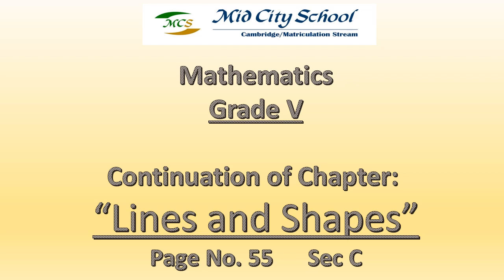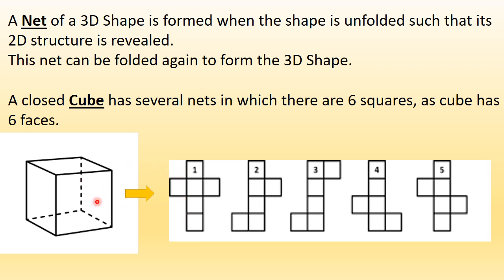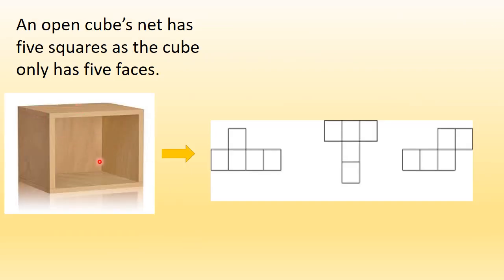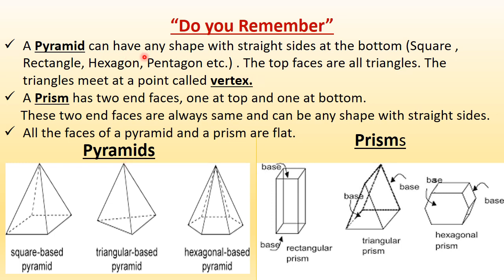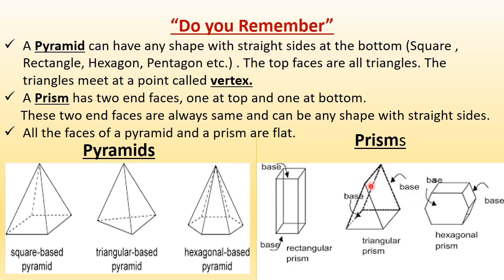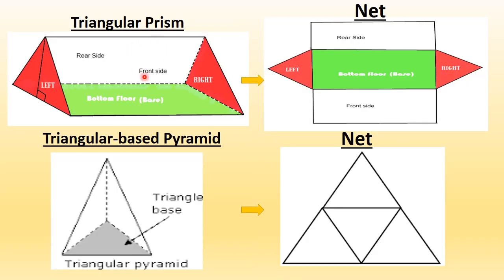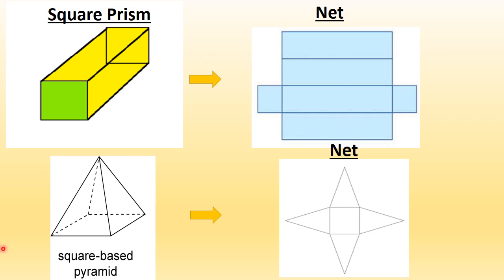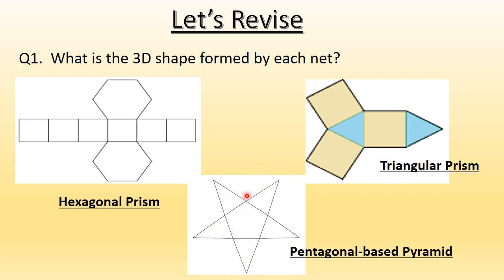Mathematics Lecture #5 Grade V